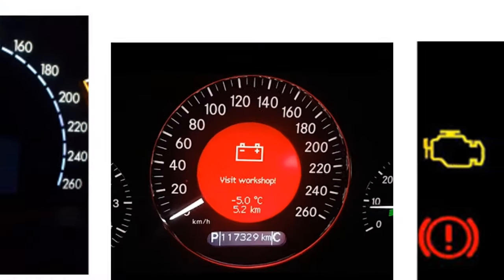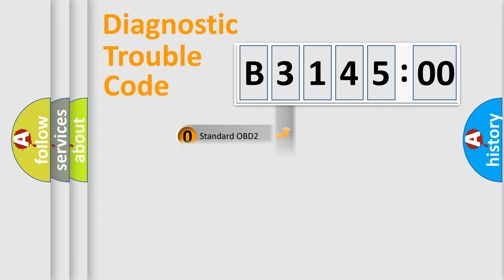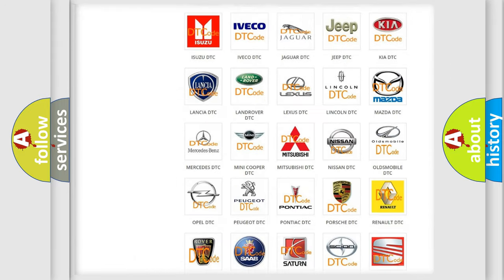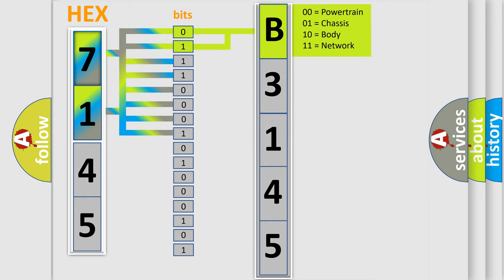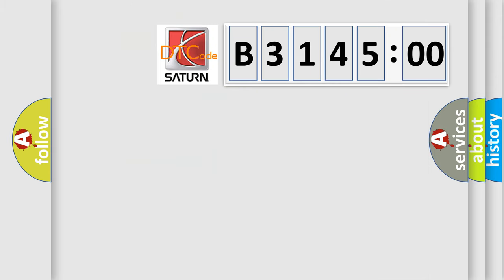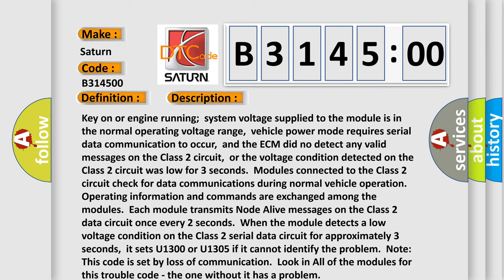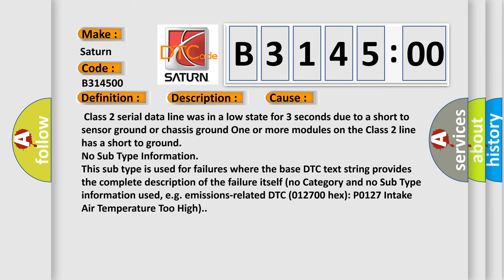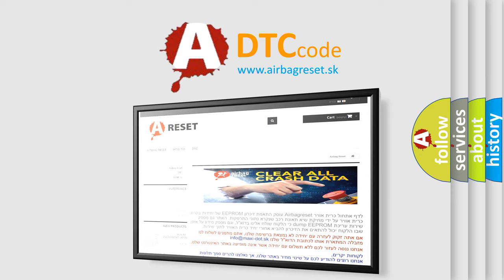DTC Saturn B3145-00 Short Explanation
Contents:
0:21 Basic DTC analysis according to OBD2 protocol standard.
1:48 Insight into programming
2:58 A diagnostically understandable description of the Diagnostic Trouble Code
3:05 Basic error definition

Make:
Saturn
Code:
B3145 00
Definition:
Class 2 Circuit Short to Ground
Description:
Key on or engine running;system voltage supplied to the module is in the normal operating voltage range,vehicle power mode requires serial data communication to occur,and the ECM did no detect any valid messages on the Class 2 circuit,or the voltage condition detected on the Class 2 circuit was low for 3 seconds.Modules connected to the Class 2 circuit check for data communications during normal vehicle operation.Operating information and commands are exchanged among the modules.Each module transmits Node Alive messages on the Class 2 data circuit once every 2 seconds.When the module detects a low voltage condition on the Class 2 serial data circuit for approximately 3 seconds,it sets U1300 or U1305 if it cannot identify the problem.Note: This code is set by loss of communication.Look in All of the modules for this trouble code - the one without it has a problem
Cause:
 Class 2 serial data line was in a low state for 3 seconds due to a short to sensor ground or chassis ground One or more modules on the Class 2 line has a short to ground
Failure Type: